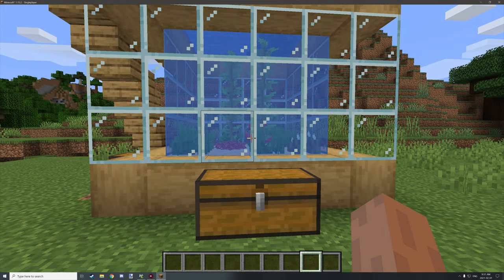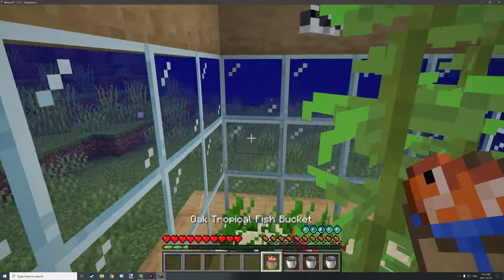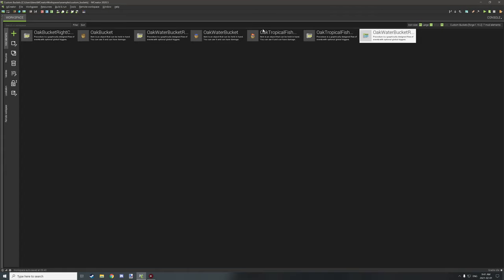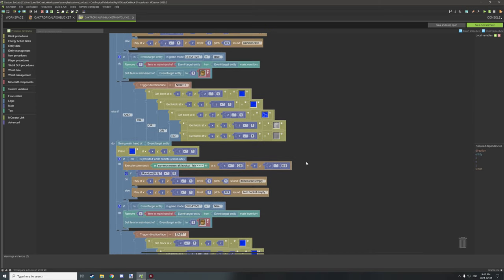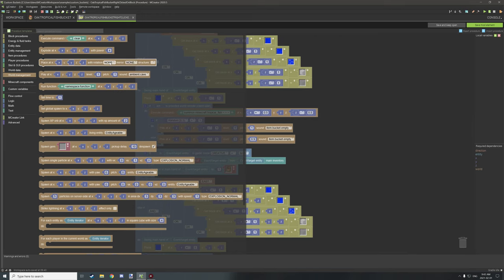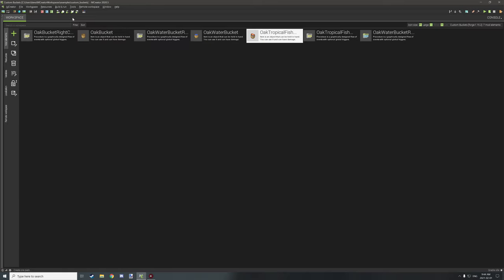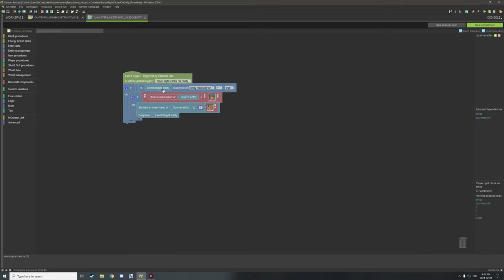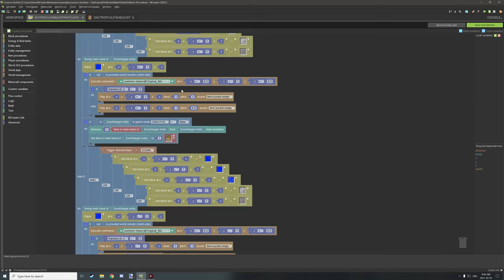MCreator: Custom Fish Buckets | Tutorial 2020.5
Today's video is an expansion of my custom bucket tutorial video. We can also use this tutorial for vanilla buckets to make new vanilla fish buckets. If you have not watched the Custom Bucket tutorial then the link to that video is below.

You can download the trader project files for the tutorial above on our project

► UPDATES & NOTES
Custom Bucket Tutorials:

► OFFICIAL LINKS
Official NorthWestTrees Gaming website!